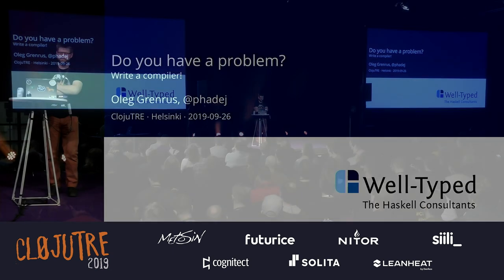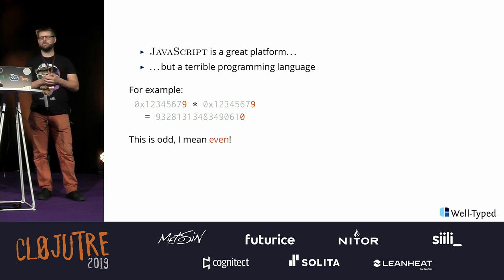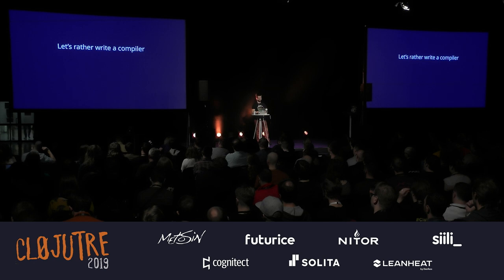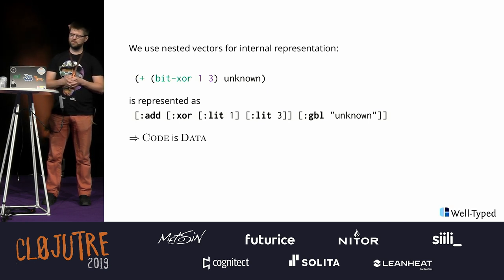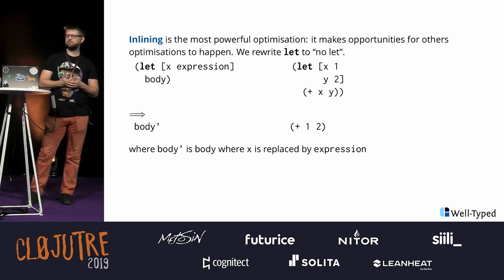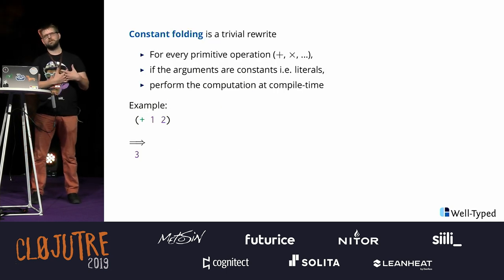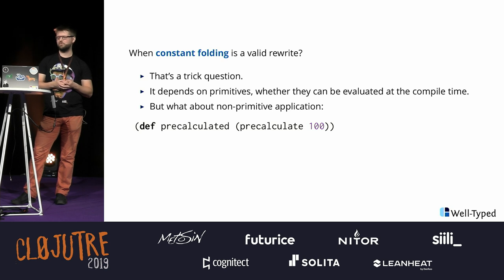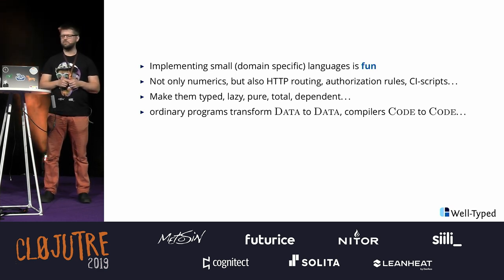Do you have a problem? Write a compiler! – Oleg Grenrus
Imagine you are writing a cool game to be played in a browser. You will need a random number generator, because you know that procedural game content means infinite amount of fun. But you are a functional programmer, so Math.random is not good enough. No way to replay.

You find a simple algorithm, you think that would be easy to implement. Oh noes, you realise: there are no proper fixed width integers in JavaScript, all numbers are IEEE-754 doubles underneath. Your implementation works, but produces some not-random-enough garbage!

Luckily code is data, data is code. Let's write a little macro. It will take a piece of data, which looks like simple arithmetic and bit-wiggling code; do some transformations, like: make it correct and maybe even faster, and give it back to the outer compiler.

Once you have written a compiler, you'll never miss an opportunity to write another one. I'll show you how to write a very small compiler, but an optimising one. It would be lie to say it will fit on the slide; but it will fit in the deck.